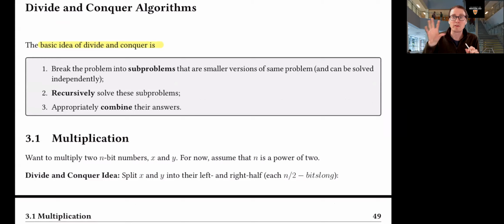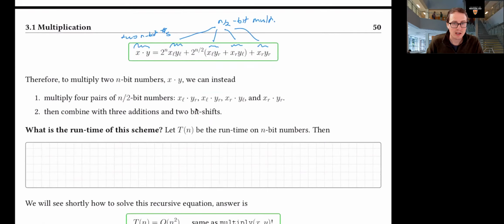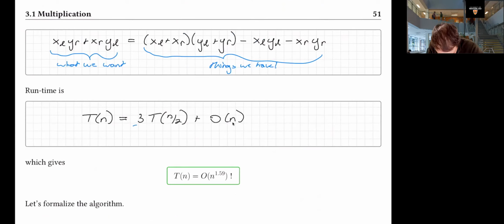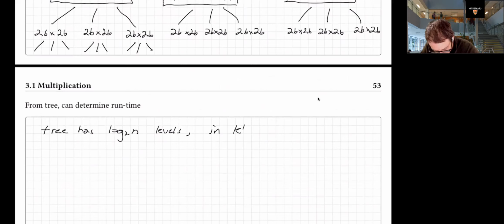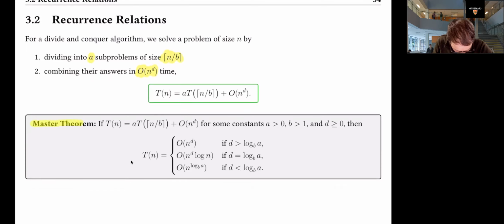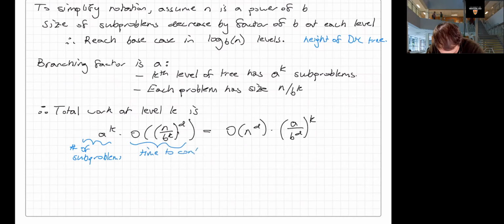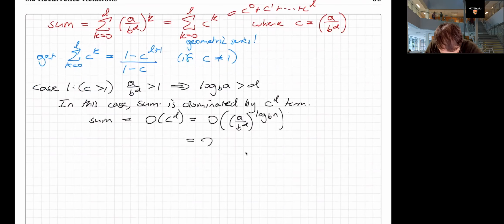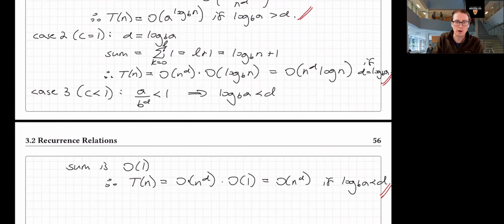ECE406 Winter 2022 -- Lecture 08: Divide & Conquer, and Recurrence Relations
Lecture Contents:
00:00:57 -- Multiplication
00:23:53 -- Recurrence Relations and Master Theorem